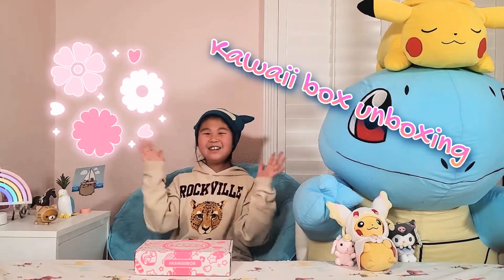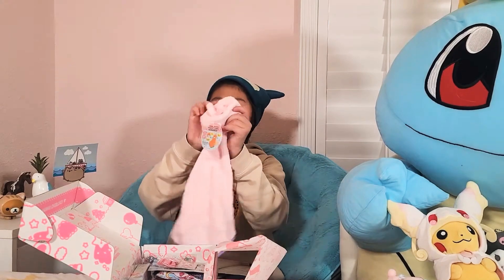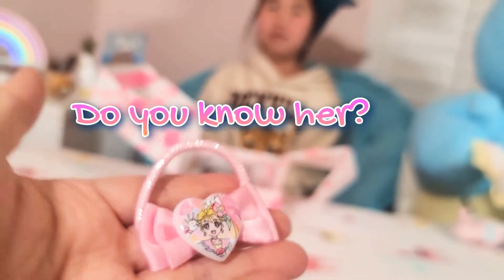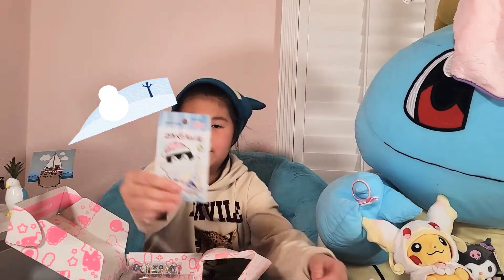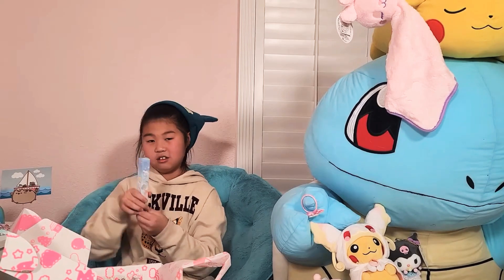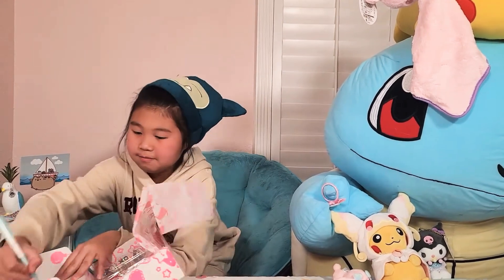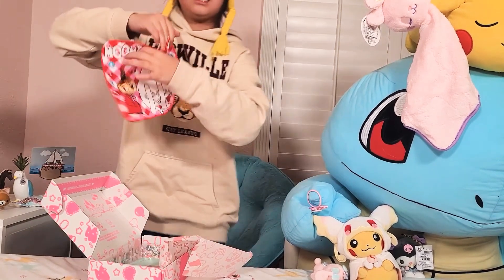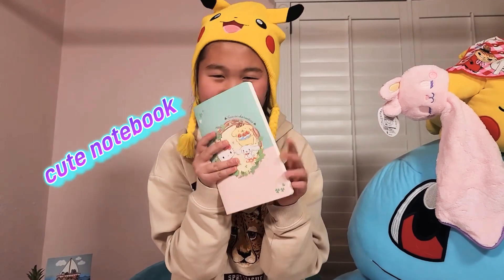Kawaii box unboxing November 2021